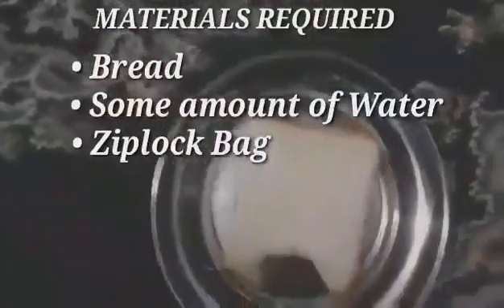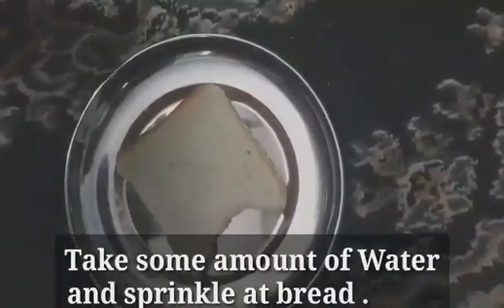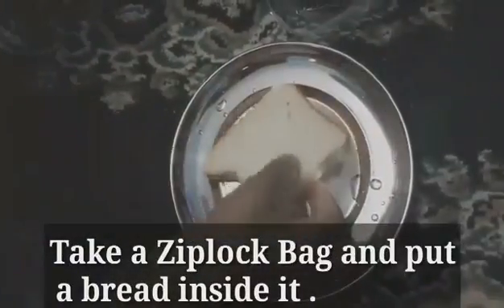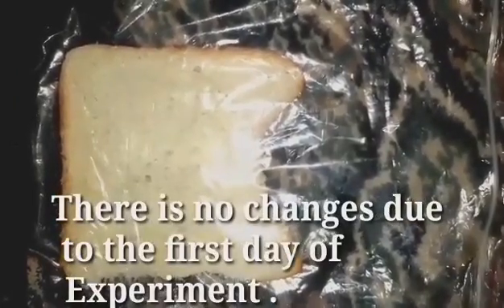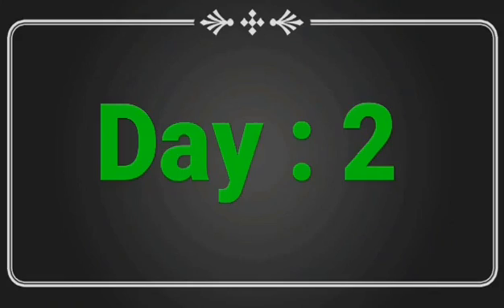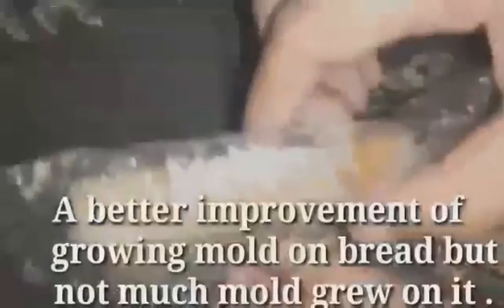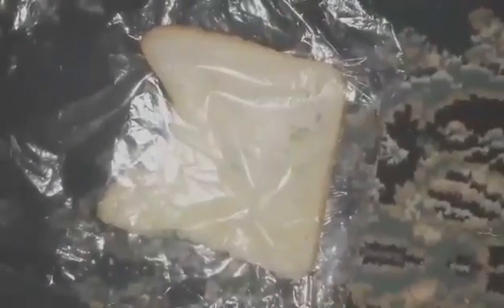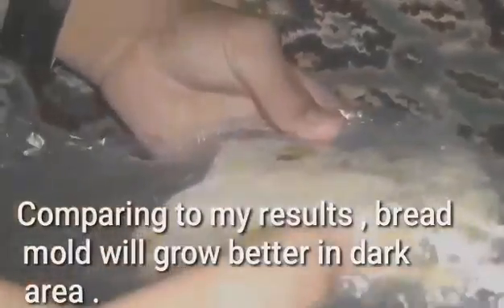How to grow Mold on Bread || Science Experiment || Prabin Thapa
This video is about :
                                  Experiment
                                 Science Experiment
                                 Simple Experiment

Hope you like this experiment

Attention !
This video is intended for scientific and entertaining purposes only . All action in this video performed by students and insafe place with full safety equipments.

We highly recommend that please don't try to repeat any actions shown in this video . It can be dangerous . The author will not be hold liable for any action performed by you .